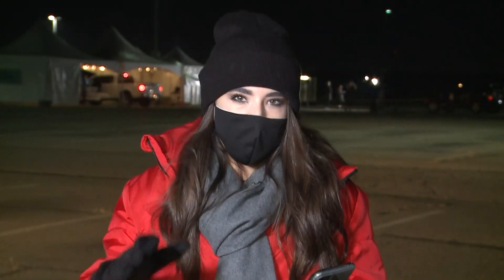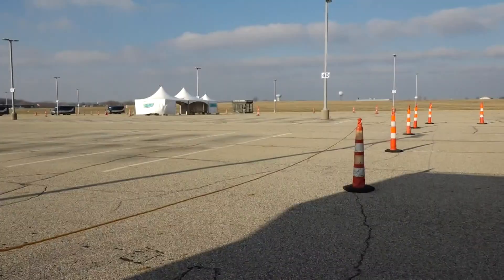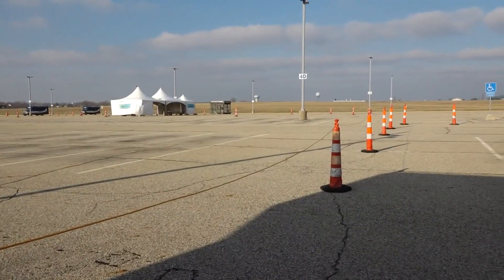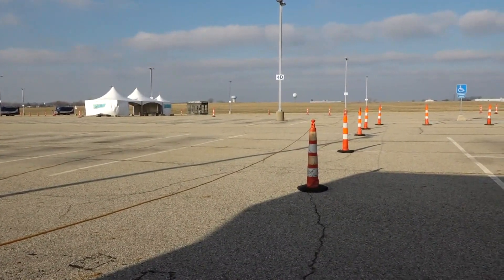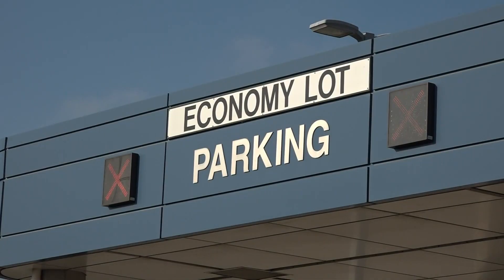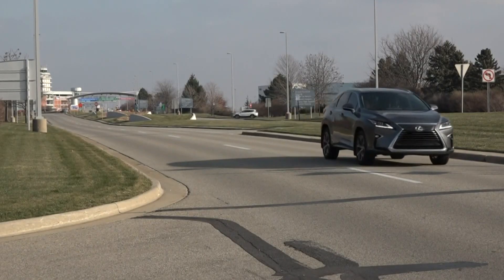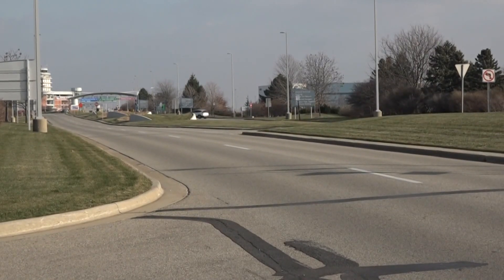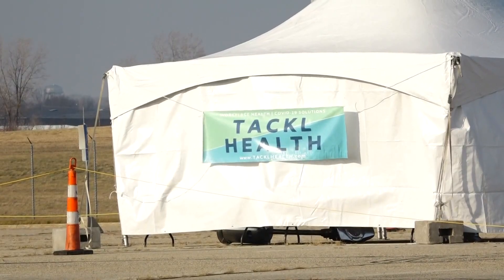Ford Airport's COVID-19 testing site opens Thursday, Dec. 10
The Gerald R. Ford International Airport has partnered with TACKL Health to host a new COVID-19 testing site beginning Thursday, Dec. 10, becoming one of the first airports in the nation to do so.

The drive-up, no-appointment-needed site will offer both rapid antigen tests, which provide results in 15 minutes, and molecular PCR tests, which provide results in 24-48 hours. The testing site will initially be open from 4 a.m. to 8 p.m. every day. The airport said those wishing to be tested do not need to have COVID-19 symptoms or a doctor’s referral.

Cost for the testing will be $75 for the rapid antigen, $125 for the molecular PCR or $160 for both tests. TACKL Health does not currently accept health insurance.

The airport said the testing site is open to all in the community, not just those traveling through the airport.